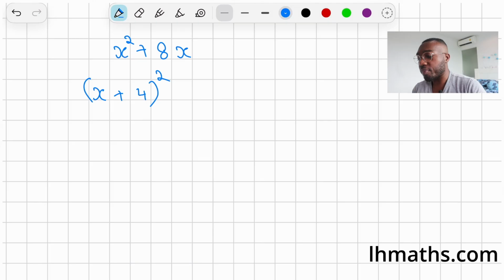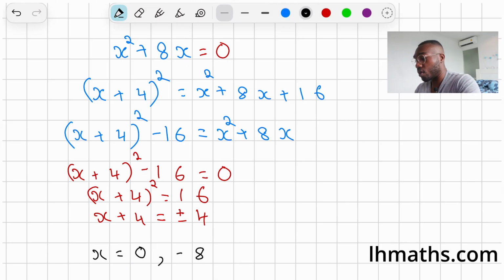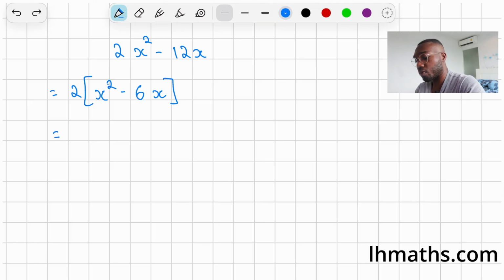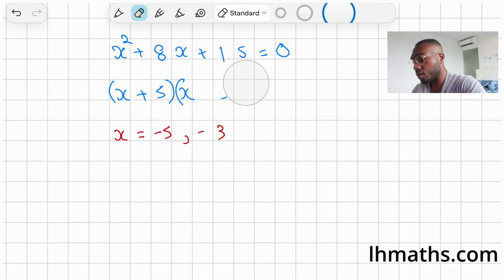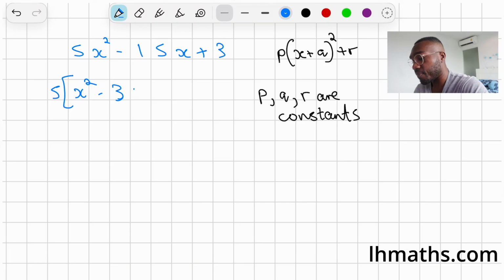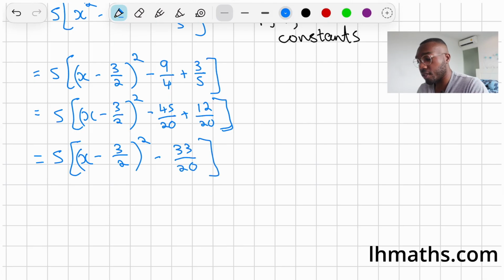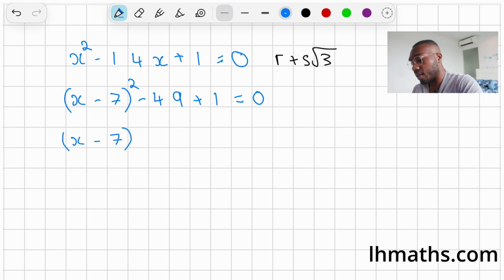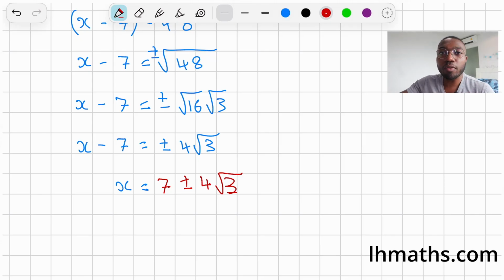Edexcel IAL Maths P1 2.2 Completing the Square | LH Maths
Edexcel IAL Maths P1 1.6 Rationalising the Denominator | LH Maths

Problem-solving techniques